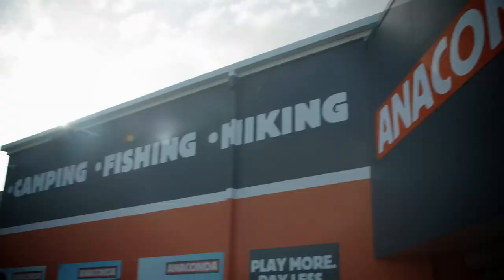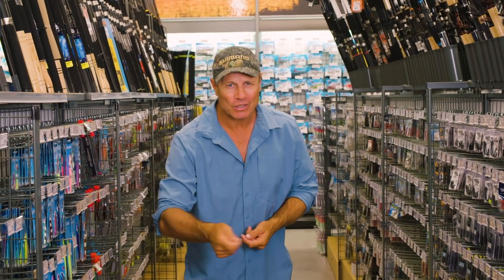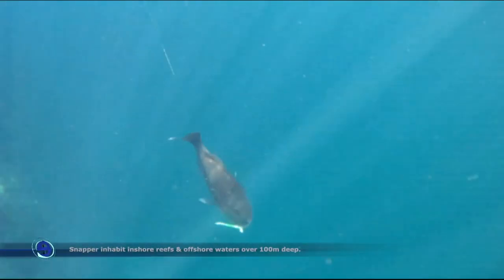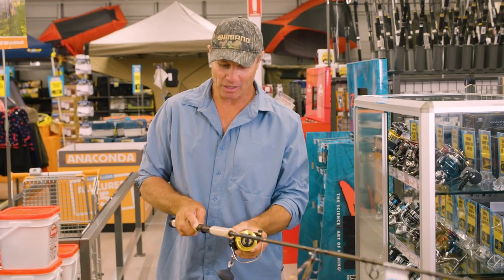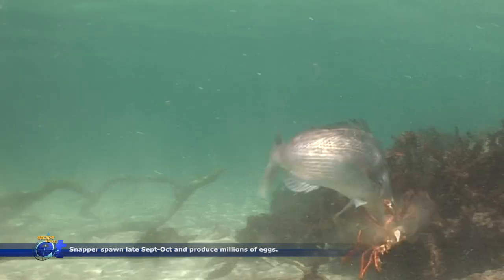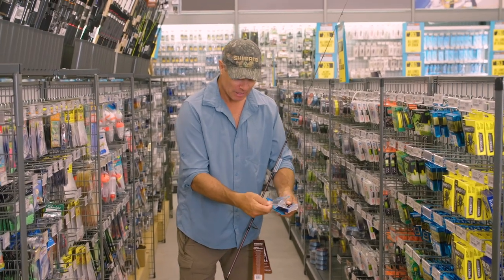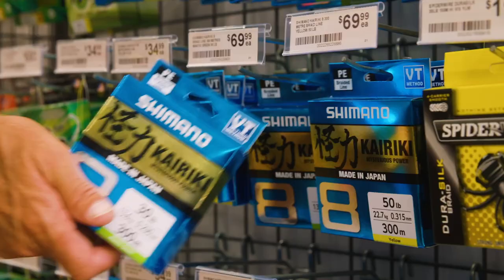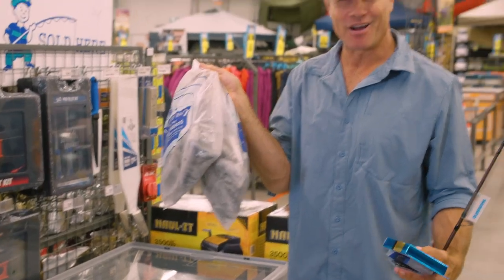Tackling up for snapper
One of Australia's most popular recreational species, snapper can be found along inshore reefs and offshore water across the country and are prized for their sporting ability and table qualities.

These handsome fish are not the fussiest of feeders and will eat a variety of offerings including bait (dead or live) as well as artificial lures such as soft plastics, vibes and jigs.

If you're looking to start your snapper journey, or simply keen to upgrade, ET recommends the following bait fishing tackle for big reds.